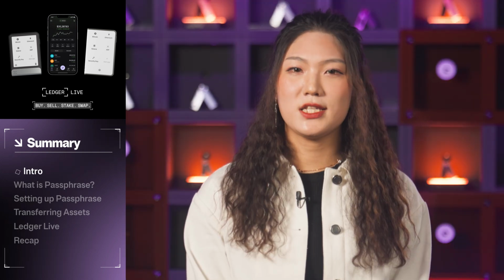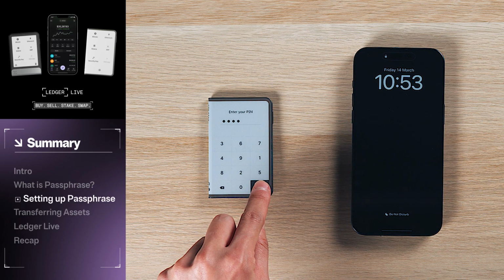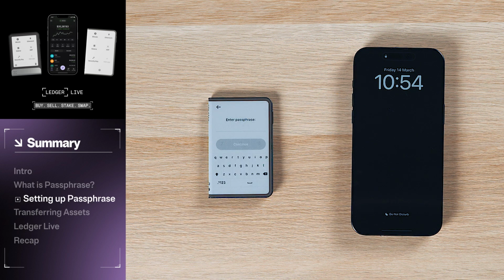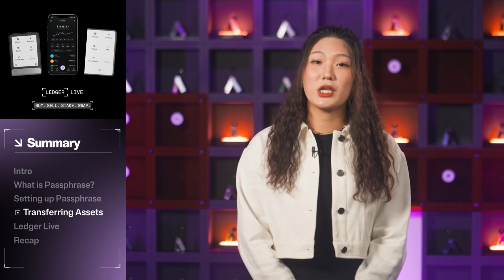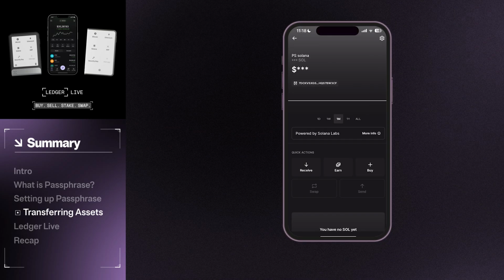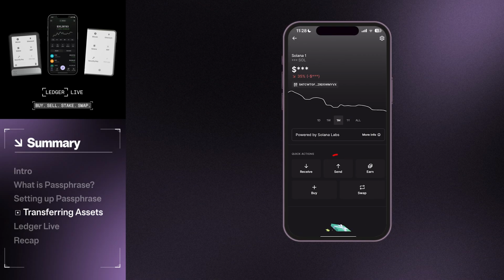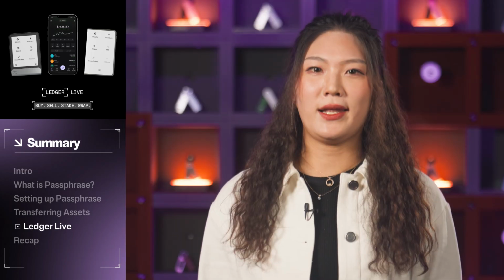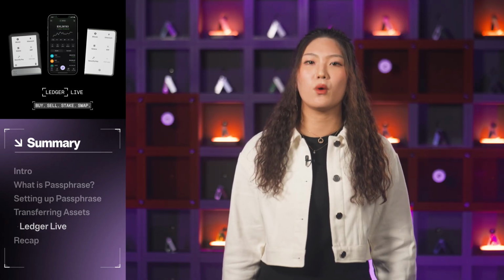How to Set Up Advanced Ledger Passphrase | Official Step-by-Step Guide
Welcome to Ledger's tutorial on Passphrase, an advanced security feature for your Ledger device! In this video, we’ll explain how to set up and use Passphrase to create a hidden profile within your Ledger device, providing an extra layer of protection for your digital assets.

Ledger devices offer state-of-the-art security, but sometimes an extra layer of protection can provide added peace of mind. Passphrase allows you to create a hidden profile within your Ledger device, ensuring your assets are secure even in situations where you're forced to provide access. This tutorial will guide you through the setup process and show you how to manage your Passphrase profile effectively.

What You'll Learn:
What Passphrase is and how it enhances your crypto security
Step-by-step guide to setting up Passphrase on your Ledger device
How to move assets to your Passphrase profile
Creating plausible deniability for added security

Stay Secure: Ensure your crypto transactions are secure by following our step-by-step guide. If you have any questions or need further assistance, reach out to Ledger support.

Chapters:
Introduction to Passphrase: 0:00
What is Passphrase? 0:40
Setting Up Passphrase on Ledger Device: 1:43
Moving Assets to Passphrase Profile: 3:23
Ledger Live: 6:13
Recap and Final Tips: 7:32